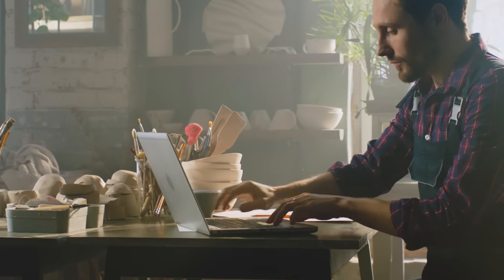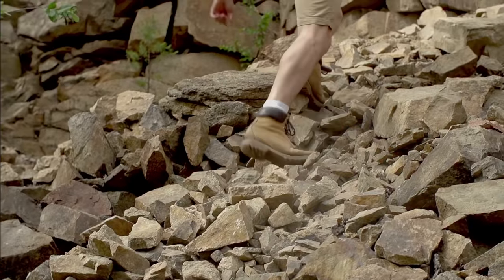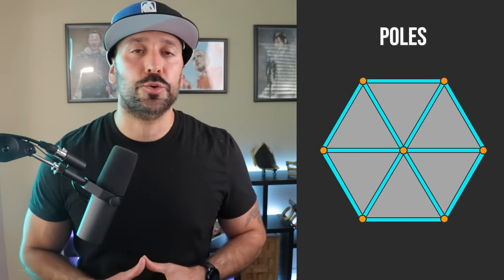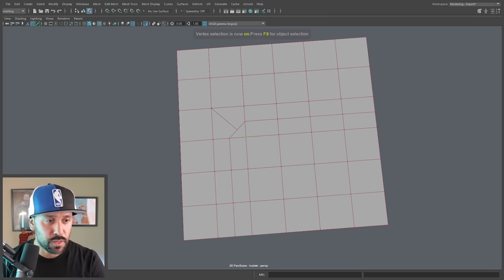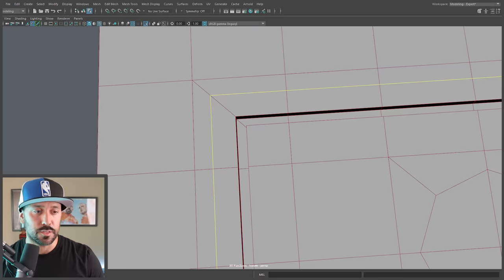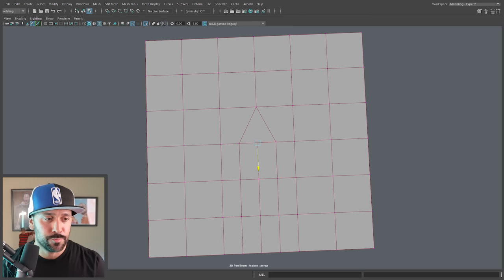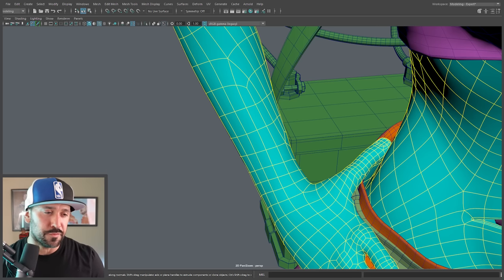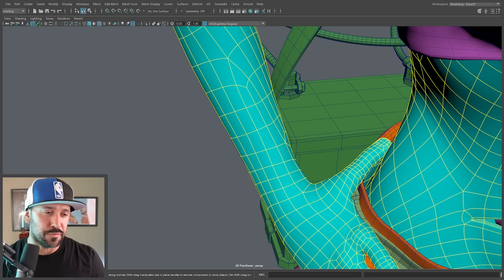5 Topology Tips That Will Get You HIRED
In this 3d modeling tutorial, I will explain why most 3d artists struggle to learn topology and give you my top 5 tips on how to quickly improve.   The 3d modeling topology principles can be applied to most 3d modeling software like Maya, Blender,  and 3d Studio Max.